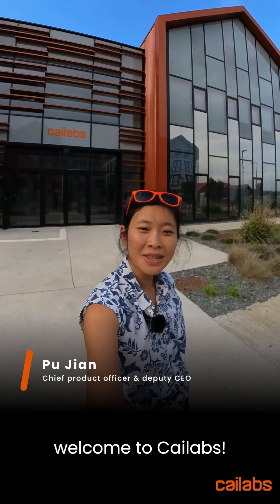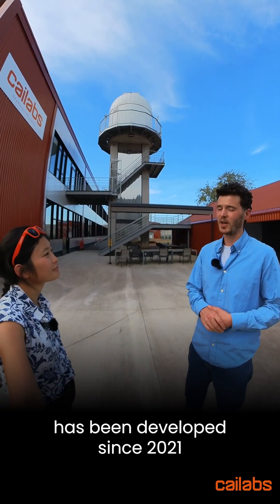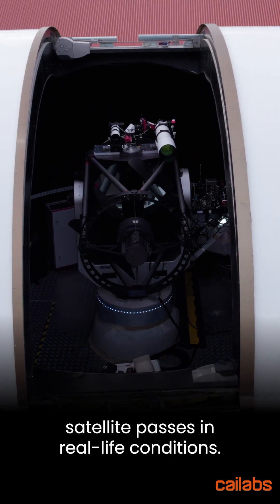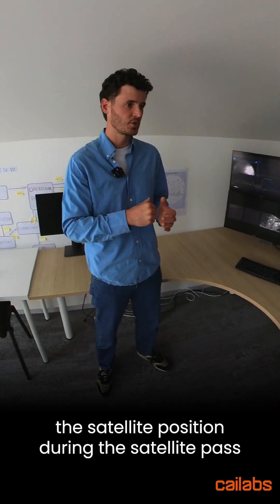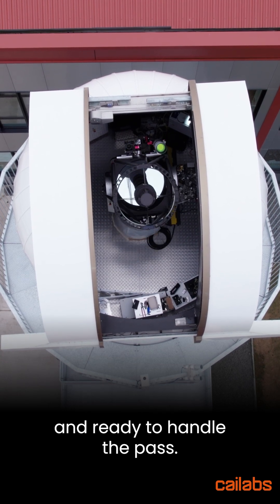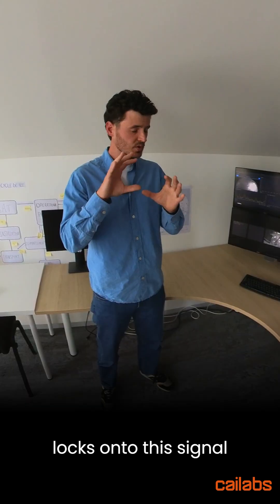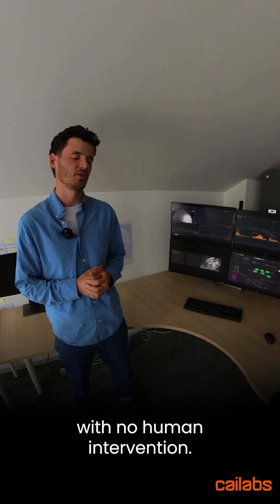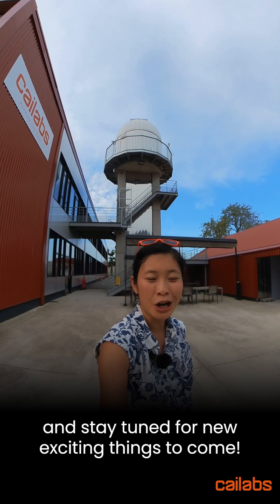[Behind the Scenes – Episode 3] Inside the Ground Station Control Center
Get a closer look at how we operate optical satellite links — from mission planning to real-time acquisition and tracking.

In this episode, our Chief Product Officer & Deputy CEO, Pu Jian, visits Martin Rabault, Technical Project Leader on Optical Ground Station (OGS), to explore the OGS Control Center at Cailabs.

🛰️ 𝐖𝐡𝐚𝐭’𝐬 𝐢𝐧𝐬𝐢𝐝𝐞:
– How we schedule satellite passes and configure communication protocols
– How the OGS autonomously locks onto and tracks the satellite
– Spiral scan detection, pointing, acquisition, tracking and fully automated passes
– Recent results with Kepler: several gigabytes exchanged per pass

🛠️ Developed as part of the Keraunos project, this pilot station is now a key tool to validate next-gen subsystems under real orbital conditions.